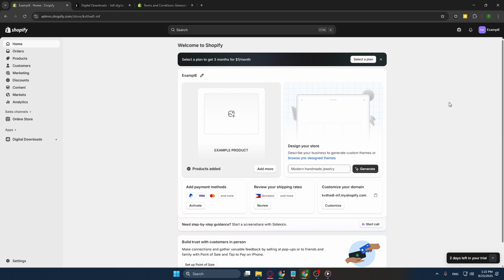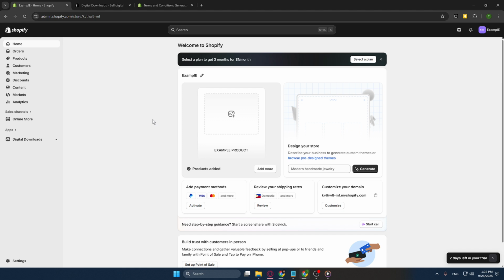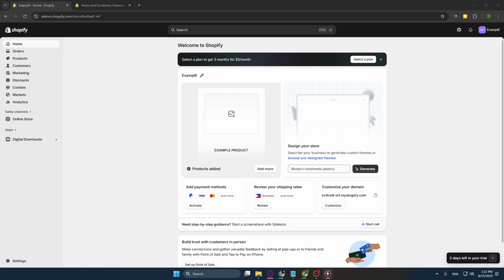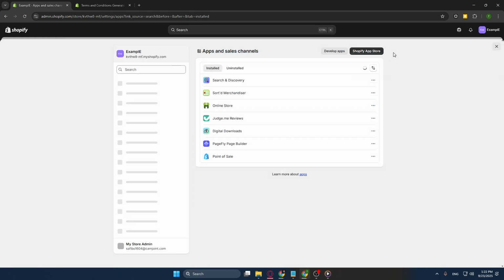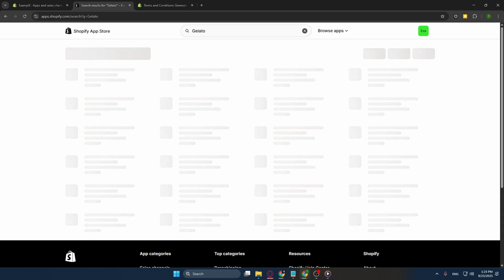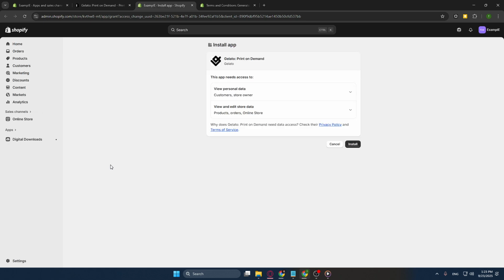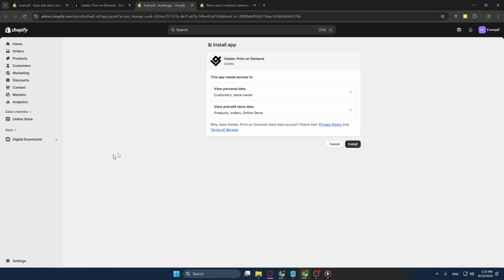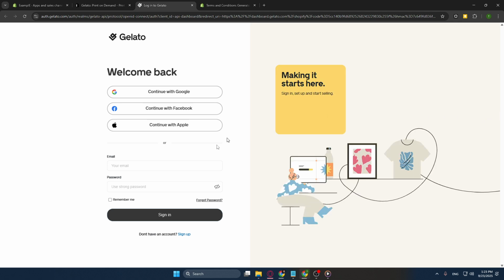How To Use Gelato With Shopify [2026 Guide]